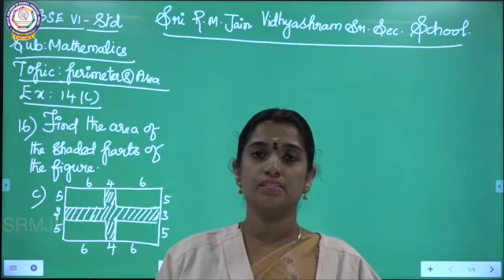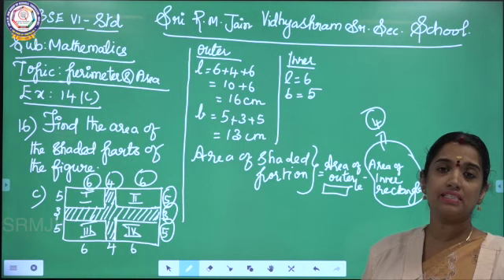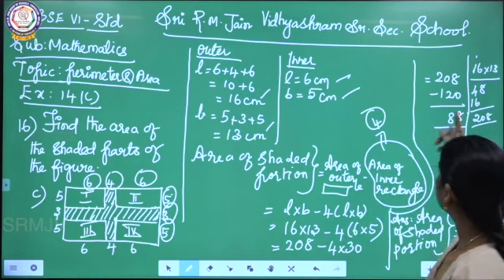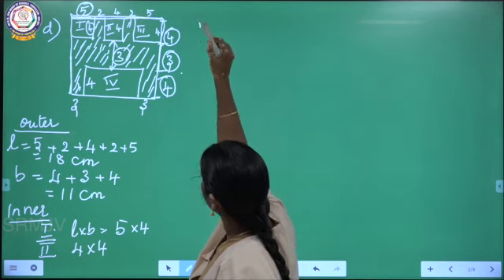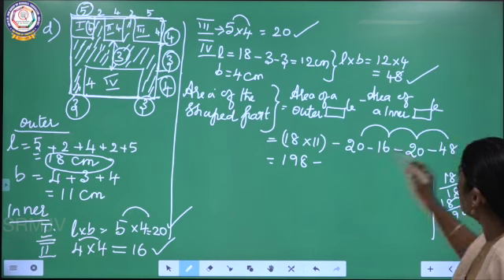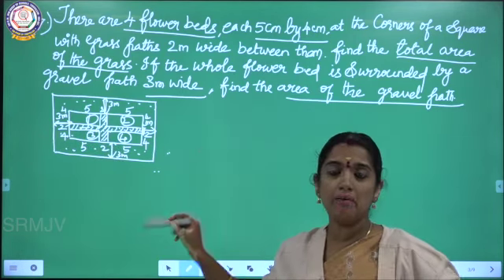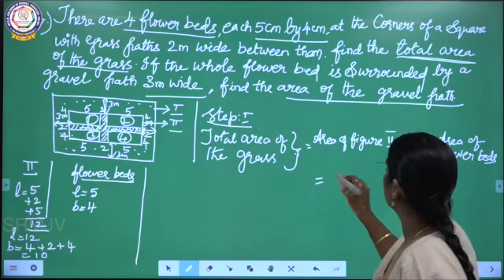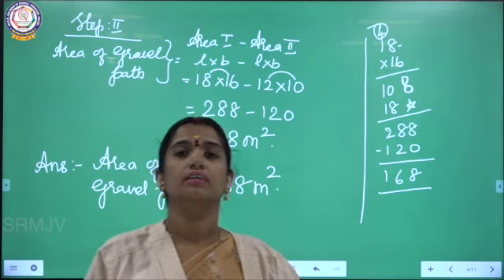CBSE-CLASS VI-MATHEMATICS-PERIMETER & AREA